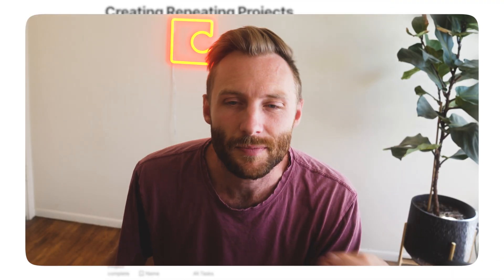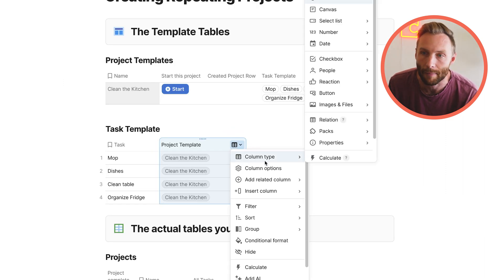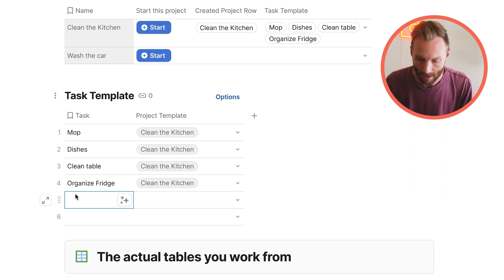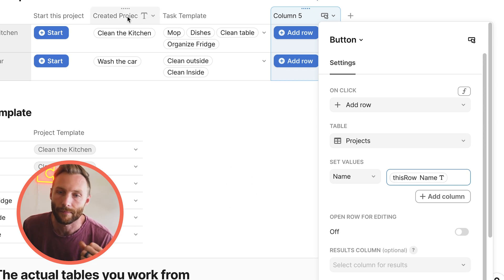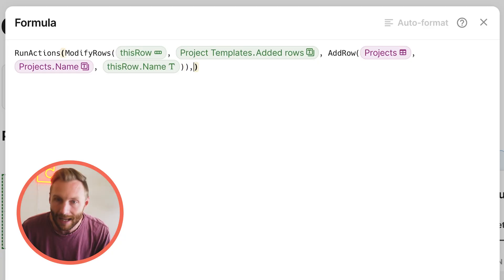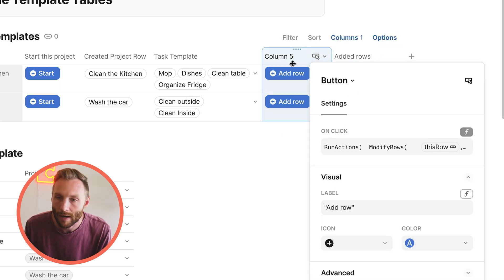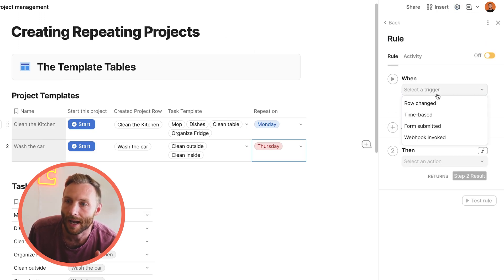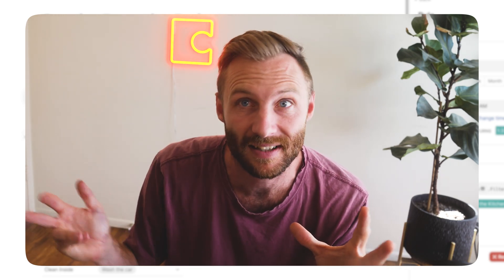Recurring projects and tasks in Coda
If you're looking for the best way to create recurring or repeating projects and tasks, you're in the right place! In this video, I'll break down the 4 main tables you need to create your own repeating or recurring project management structure in Coda.io. We'll use the relation column type to connect the tables together in a super dynamic way. I'll also discuss using the two-way column sync of Coda 4.0!

I'll talk about:
1. The 4 tables you need to build this structure
2. Writing formulas using RunActions( ), ModifyRow( ), Add Row( )
3. Using Coda's Automations to repeat projects or tasks on a custom schedule

This video is a full tutorial and will show you everything you need to know about creating a custom project management structure with repeating projects or tasks.